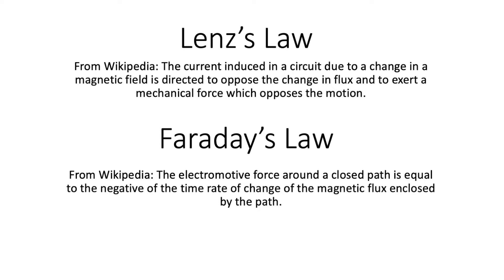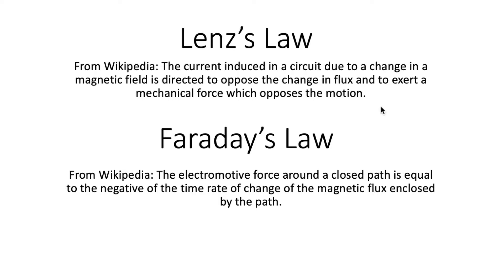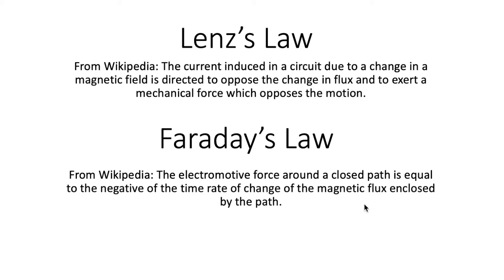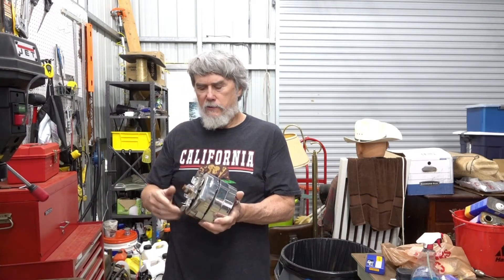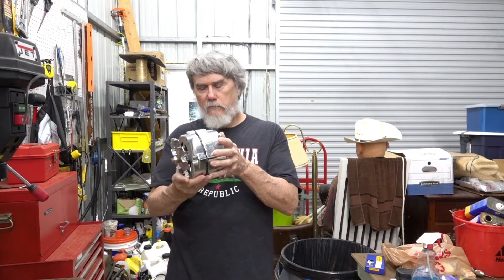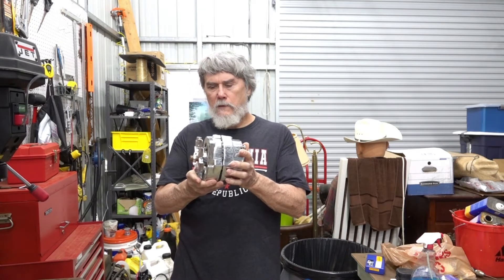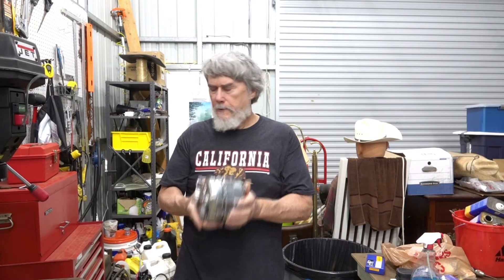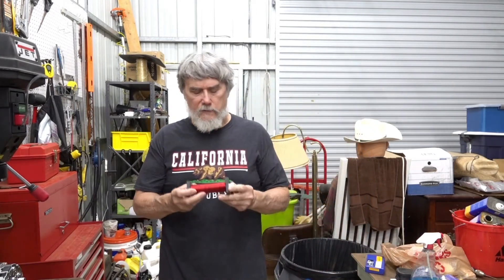Lenz's Law and the Effect of Magnetic Field Orientation and Non Ferrous Metal Thickness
There are numerous demonstrations of Lenz's Law on the internet. This video is different in that it explores whether the magnetic field orientation relative to the direction of movement adjacent to a non-ferrous metal conductor affects the resistance to movement of the magnet. The impact of thickness of the non-ferrous metal conductor is also explored.